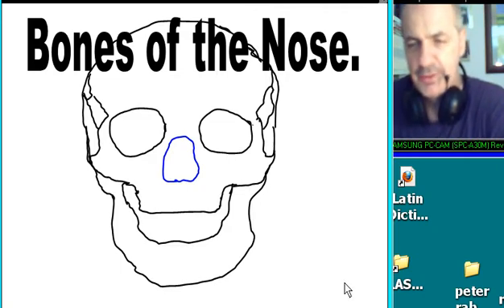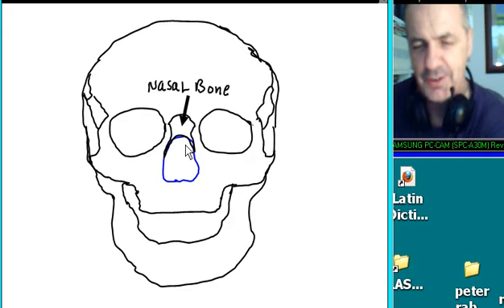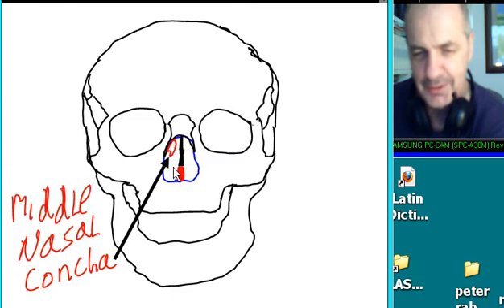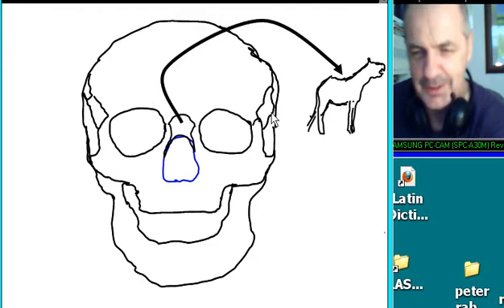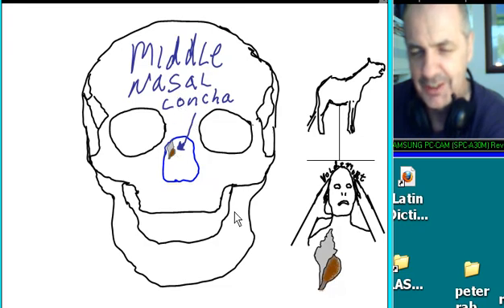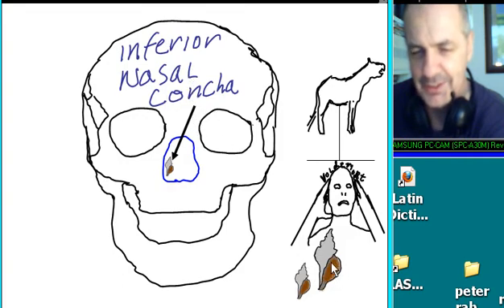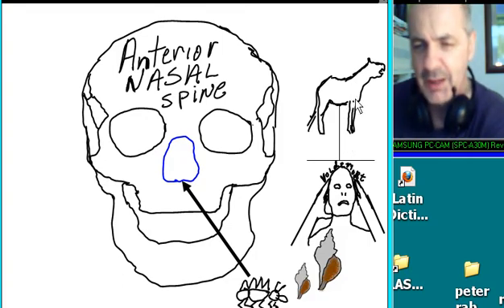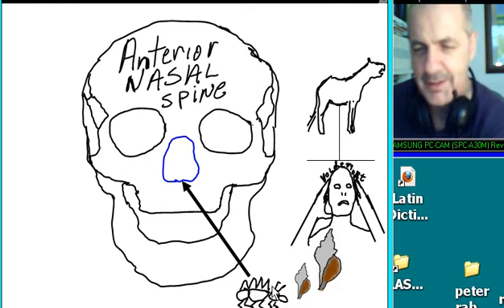Bones of the Nose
I label and  point out the bones of the nose.

I include a memory trick for remembering them, too.

Enjoyable, lots of fun. Have a look.